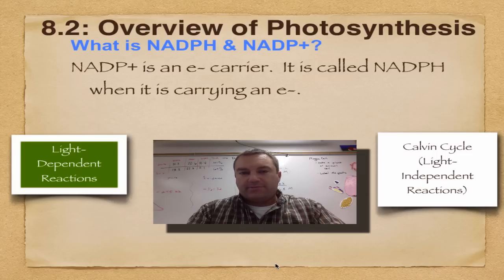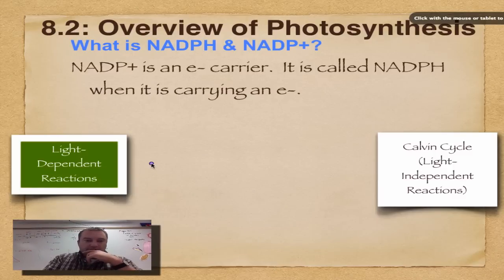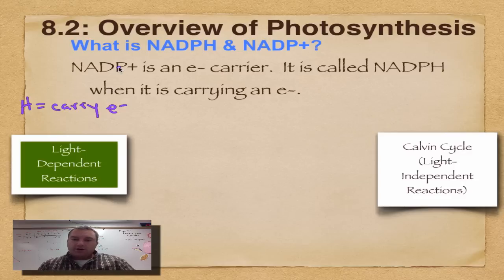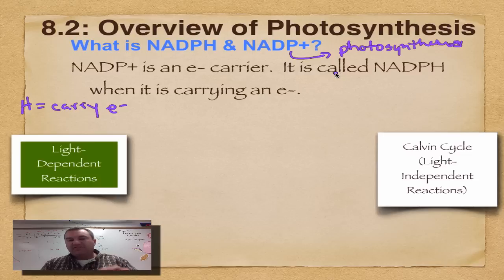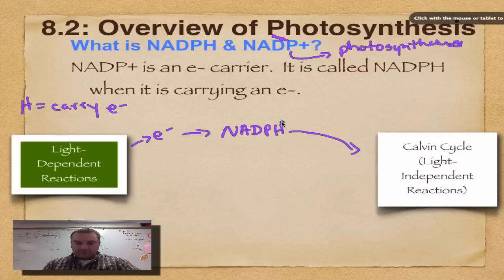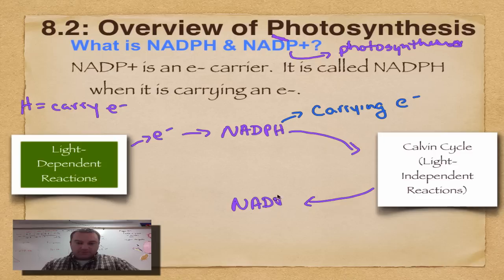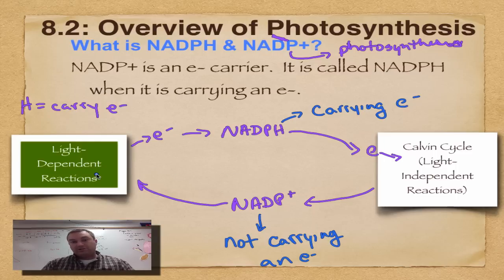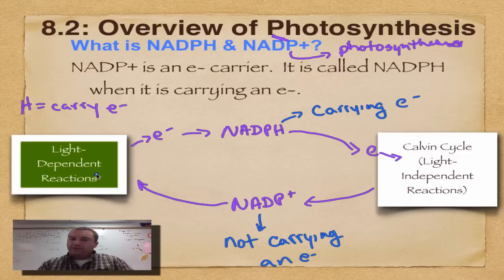Chapter 8 Part 3 - NADPH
In parts three, you will learn about the main electron carrier used in photosynthesis, and how it ferries electrons from the light-dependent reactions to the Calvin cycle.